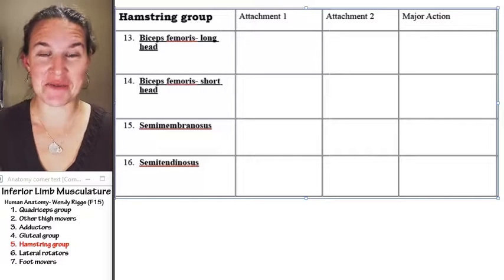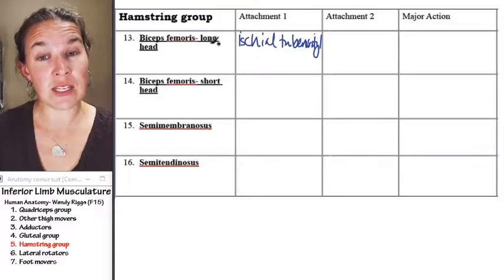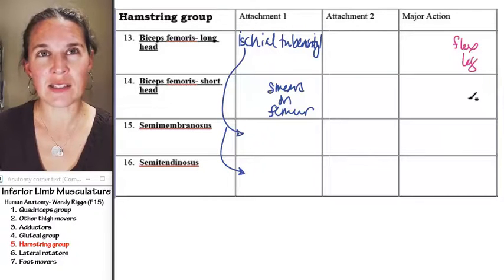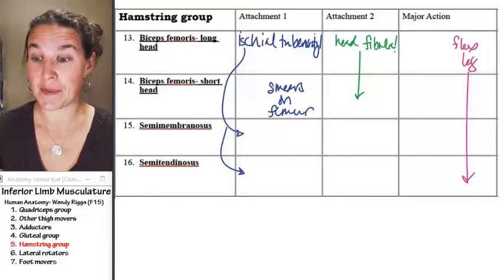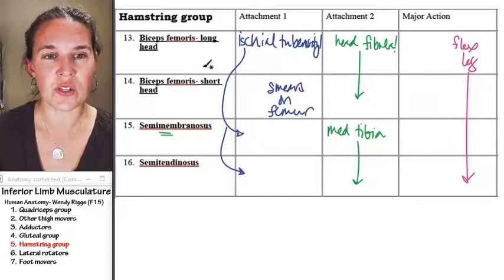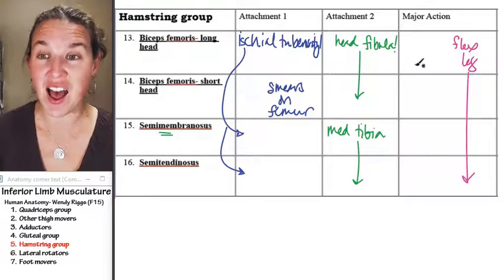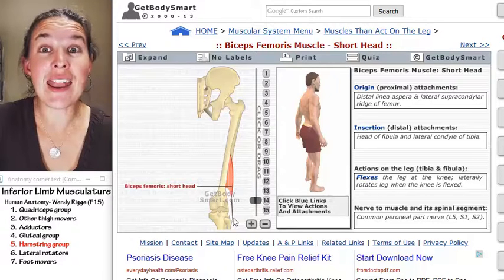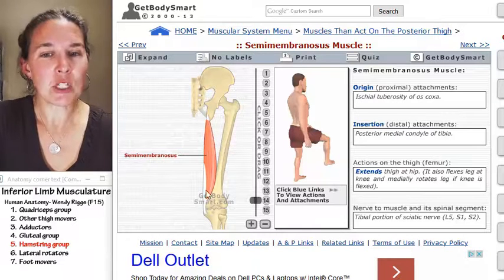Inferior limb 5- Hamstring group